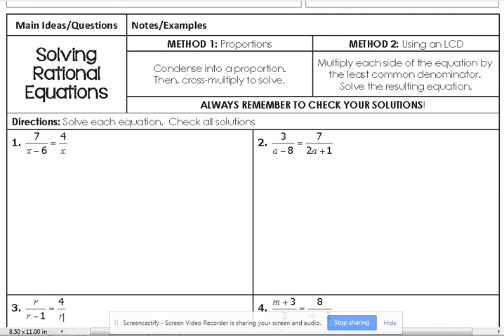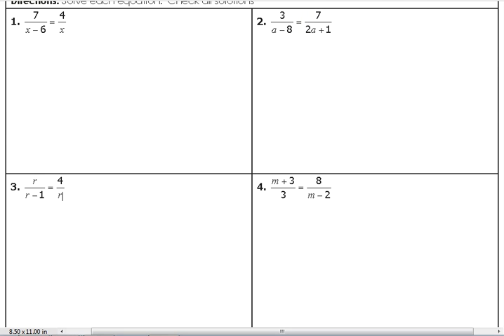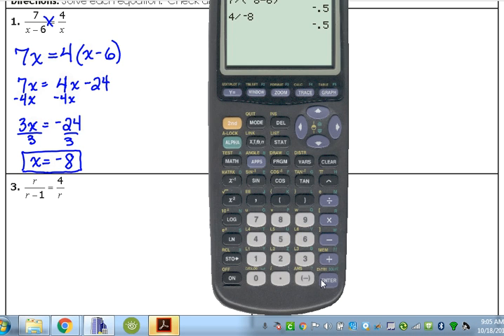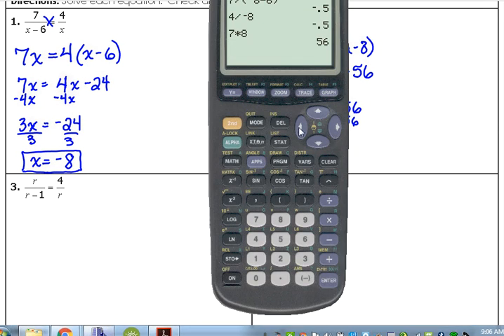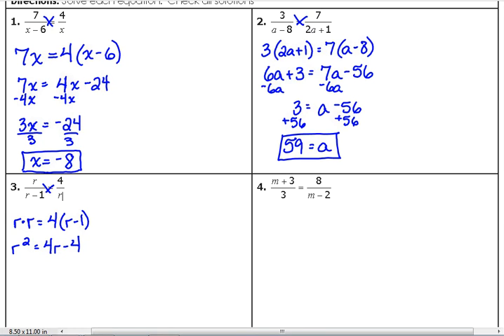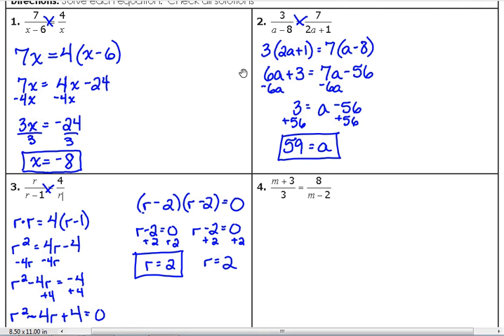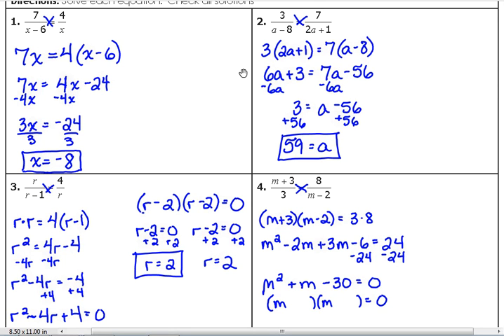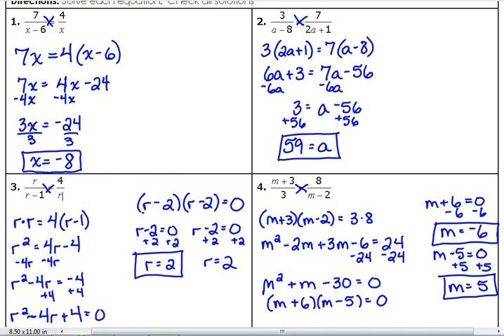Day 35 Lesson~Solving Rational Equations